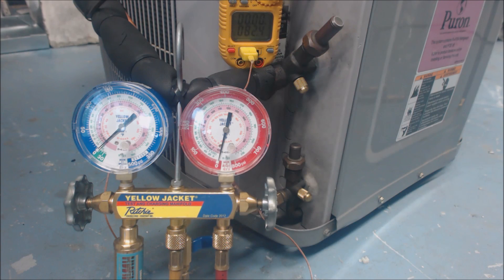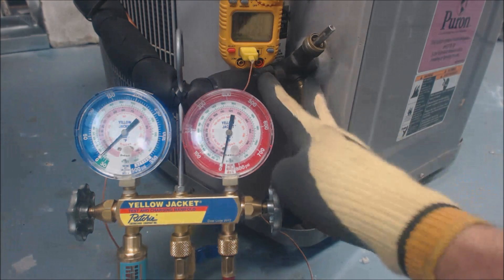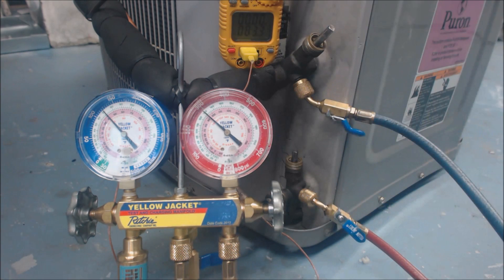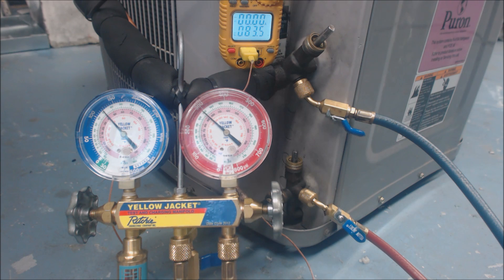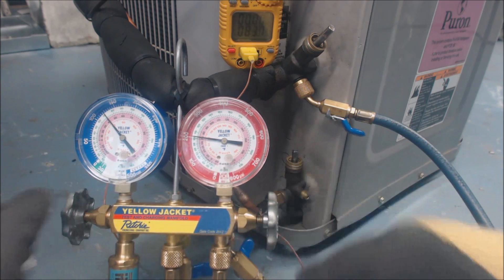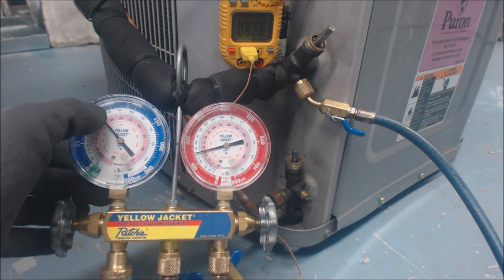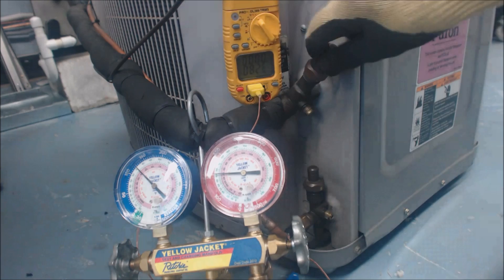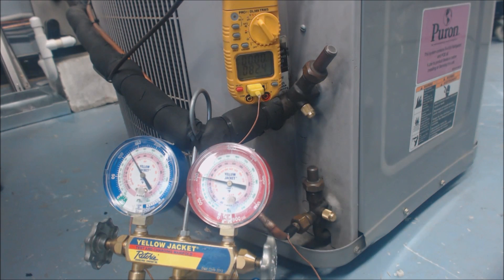Refrigerant Charging: How to Check a R-410A Refrigerant Charge & Disconnect on Unit with King Valves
This is a STEP BY STEP PROCESS on How to Check an R-410a Refrigerant Charge on an Outdoor Air Conditioning Unit with 3 Position Service Valves otherwise known as King Valves. I show you how to Measure the Refrigerant Charge When to Add or Recover Refrigerant From the System or if the System is Accurately Charged. I also show you the Proper Disconnect Procedure so that you do not Lose Refrigerant Out of the Unit. Refrigerant Charging: How to Check an R410A Refrigerant Charge & Disconnect on the unit with King Valves! Supervision is needed by a licensed HVACR Tech while performing tasks as Experience and Apprenticeship garners Wisdom and Safety.